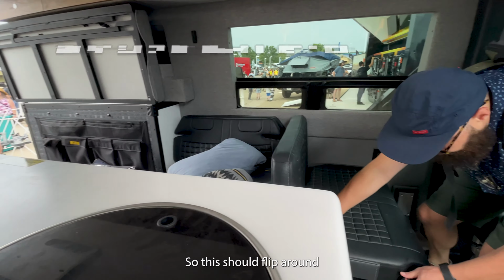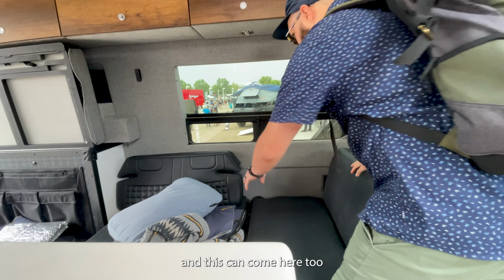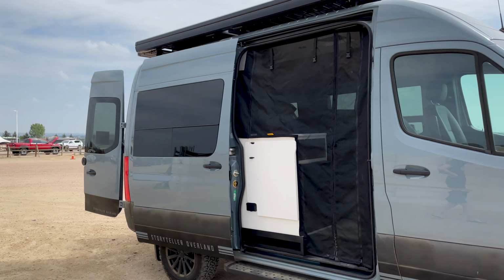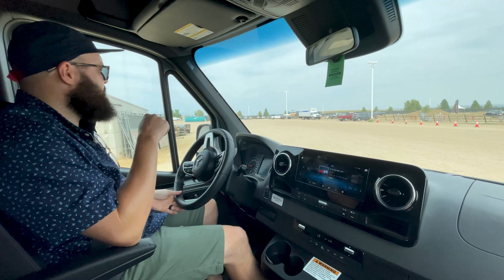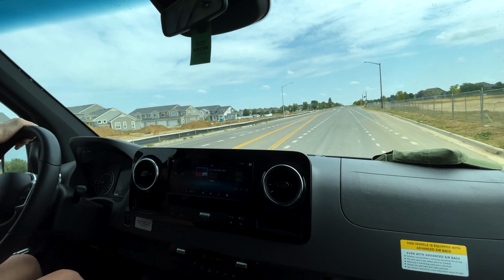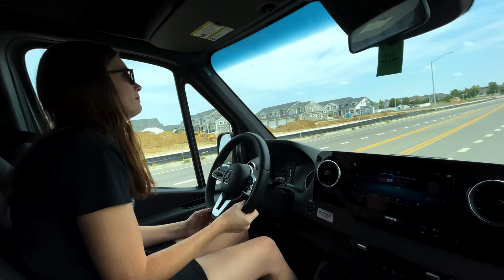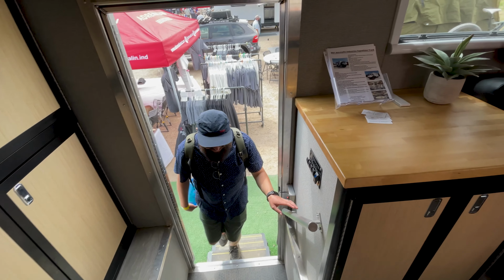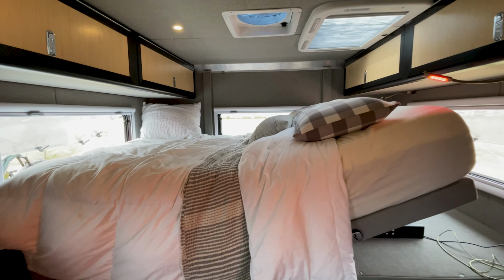An Overlanding PRIUS?! | Overland Expo MTN West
Checking out Overland Expo Mtn West in Loveland, Colorado!